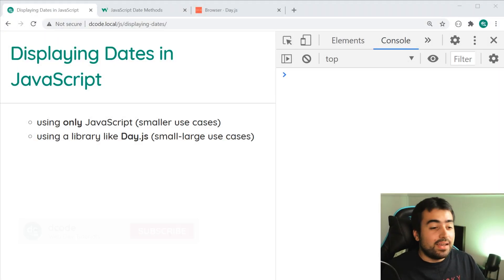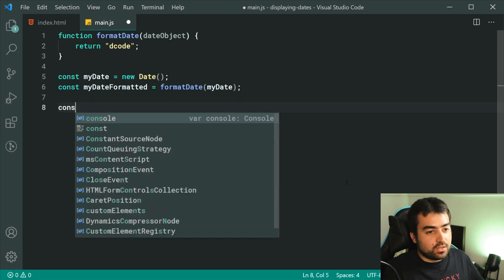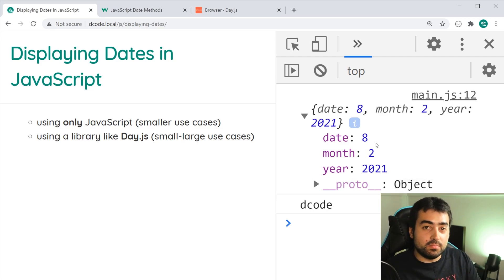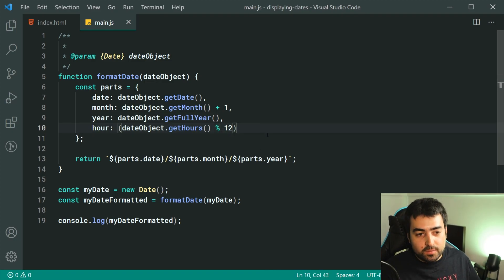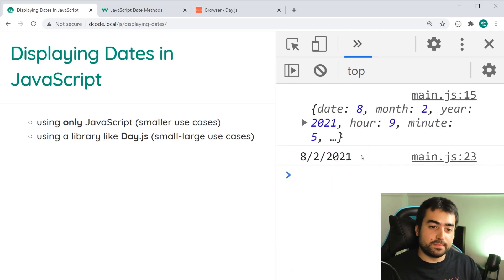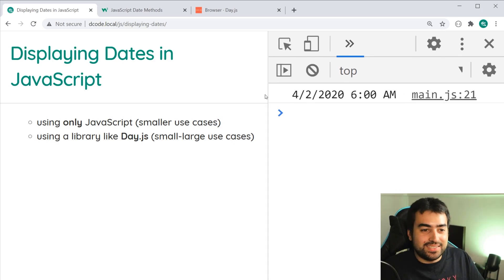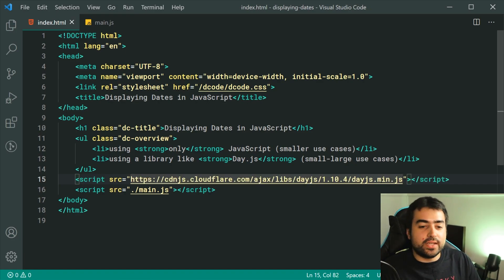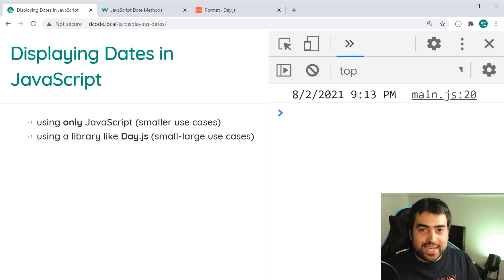How to Display Dates and Times in JavaScript - Beginner's Tutorial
In today's video I'll be showing you how to display/format dates and times in JavaScript. I'll be showing two examples: plain JavaScript and using a library like Day.js